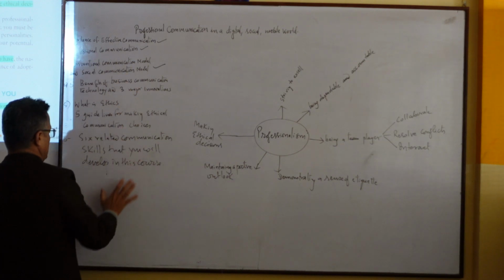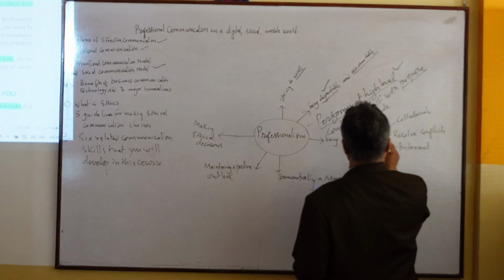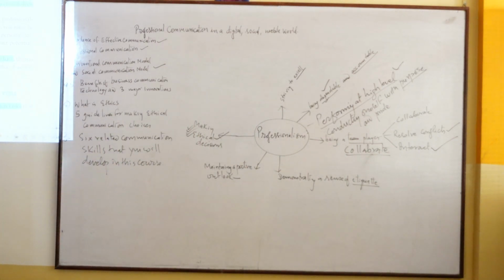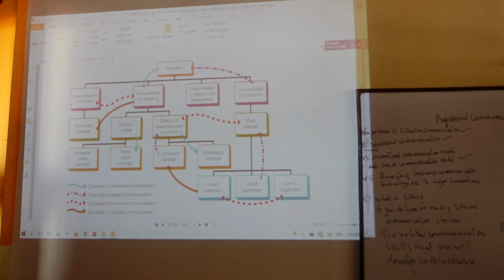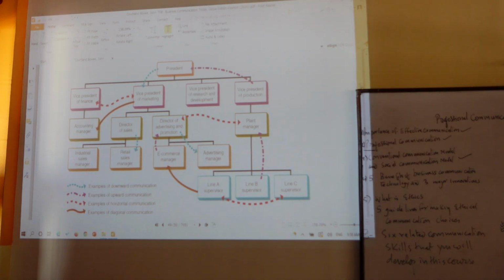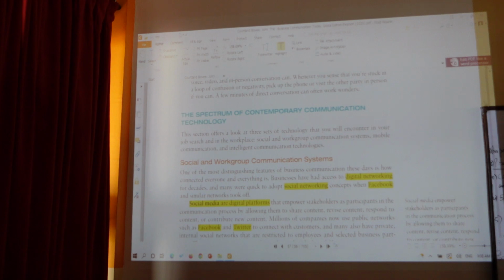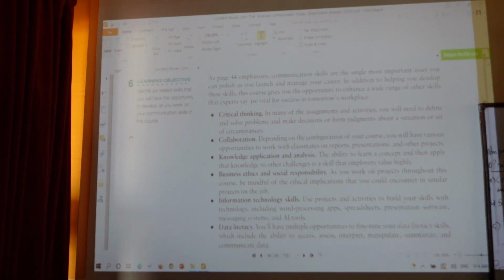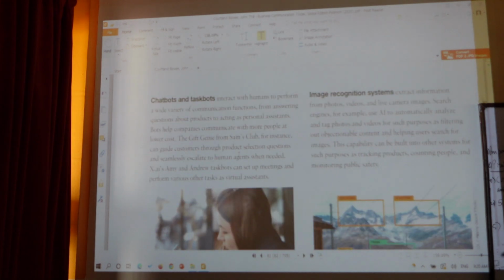Communication in digital social mobile world KU GEM204 Business Communication 1Nov 2023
This is the second class on the chapter Professional Communication in a Digital Social Mobile World from Courtland L. Bovee, John V. Thill and Roshan Lal Raina's textbook Business Communication Today. Here I begin by presenting on the second learning objective i.e. Communicating as a Professional. I then after invite a girl student to present on learning objective 5 that is Defining Ethics and explaining the difference between an ethical dilemma and an ethical lapse, and listing the five guidelines for making ethical communication choices from page 21 of the textbook. Then after I invite another boy student to present on the learning objective six that is Identifying six related skills that students will have the opportunity to develop as they work on their communication skills in this course. Finally I quickly present on learning objective 4 that is  identifying five major benefits of  business communication technology and three major innovations that are reshaping the practice of communication and with this the class comes to an end. A student who was assigned to present on learning objective 2 was absent today. The class began with teacher's presentation and ended with student's presentation.